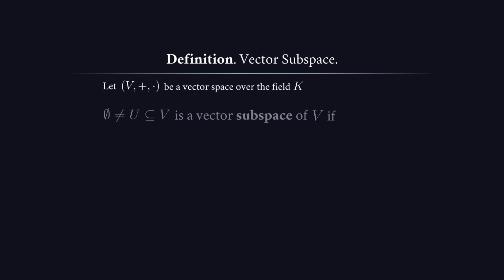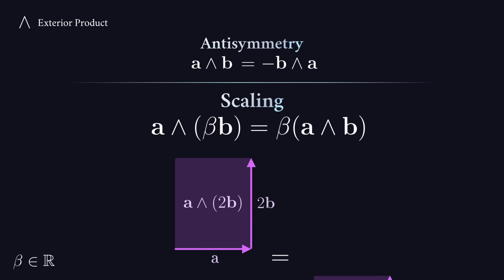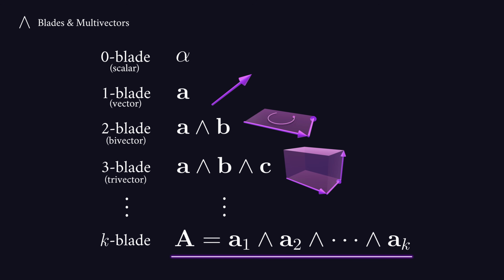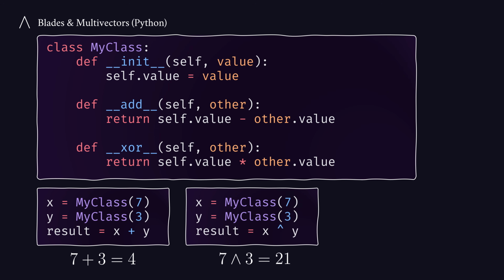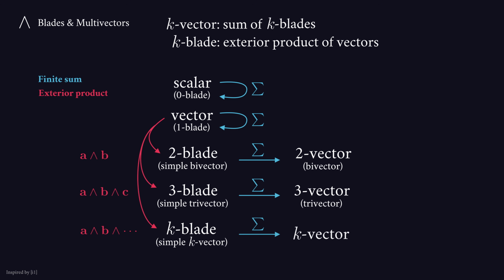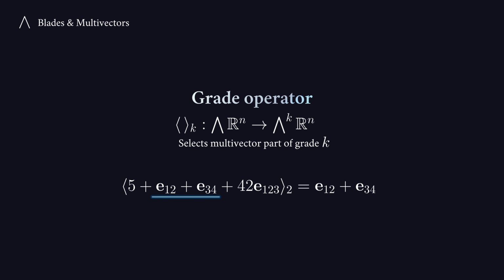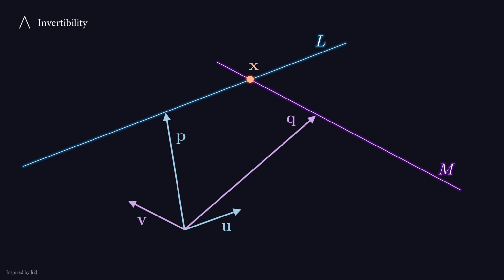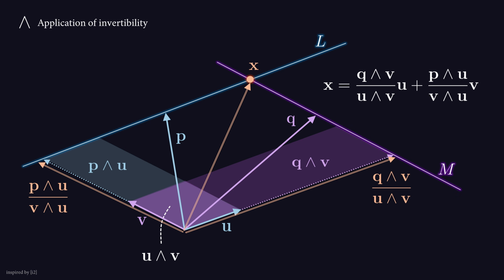The Exterior Product in Geometric Algebra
The Exterior Product in Geometric Algebra naturally encodes span (what space is covered), weight (how much space), and orientation (which direction). Vector subspaces are treated as first-class geometric objects allowing more visual reasoning about mathematical problems. In this video, we introduce the exterior product from the ground up and demonstrate its power through examples and two practical applications in computer graphics.

▶ Chapters
0:00 Intro
0:47 Vector Subspaces
3:25 Exterior Product: Antisymmetry, Scaling & Distributivity
5:27 Example of Exterior Product calculation
7:14 Associativity
8:38 Blades
12:20 Blades in Python & Operator Overloading
15:26 k-vectors
19:47 Multivectors & Grassmann Algebra
24:38 Application: Backface Culling
28:09 Application: Invertibility
31:14 Outlook: Geometric Models
33:09 Conclusion & Outro

▶ Acknowledgements
- Thanks to Maarten DeKieviet for the supervision in the Geometric Algebra seminar and for reviewing the first draft of the video.
- Thanks to Simon W. for lending me [1] as book.
- Thanks to Elmar B. for reviewing the first draft of the video.

📜 Sources
In the presentation of this video, I closely followed [1].
[1] Geometric Algebra for Computer Science. An Object-Oriented Approach to Geometry.By Leo Dorst, Daniel Fontijne and Stephen Mann.
[2] Elements of Geometric Algebra. A computational framework for geometrical applications.By Leo Dorst and Stephen Mann. February 21, 2003.
[3] Clifford algebra, geometric algebra, and applications.By Douglas Lundholm and Lars Svensson. June 7, 2016.
[4] Geometric Algebra and its Application to Computer Graphics.By D. Hildenbrand, D. Fontijne, C. Perwass and L. Dorst. 2004.

✨ Images
Torus animation inspired by [1] (only minor modifications).
[i2] Figure 2.8: Intersecting lines in the plane. See [1].

🎶 Music & SoundFX
(bought from Uppbeat, in the order of appearance in the video)

💻 Software used
- Most parts animated in PowerPoint
- 3D Models designed in Blender (free), then imported into PowerPoint
- Torus animated with Manim (free) in VSCode (free)
- Screen recorded with OBS (free)
- Edited in Davinci Resolve (free)
- Thumbnail designed in Photoshop

🧠 Usage of AI
In this video, AI was only used for research in order to get a high-level overview of the topic. Then, I deep-dived with the Geometric Algebra book mentioned above [1]. Animations were hand-crafted in PowerPoint and edited in Davinci Resolve. The Torus animation was done in Manim, where I used GitHub Copilot to facilitate the coding task.